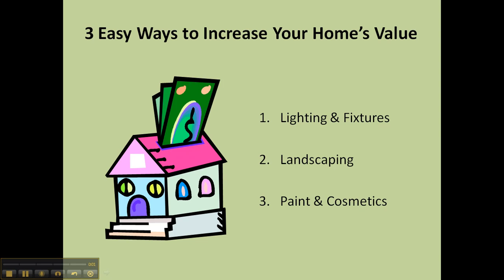CENTURY 21 ASTRO, FULLERTON REALTOR, Insook Uhm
WE SELL YOUR HOUSE FAST!
STOP FORECLOSURE HELP!
WE BUY YOUR HOUSE FAST!
In Sook Uhm at Century 21 Astro